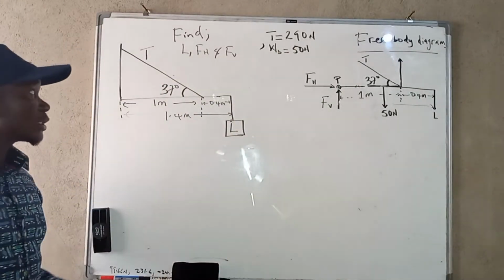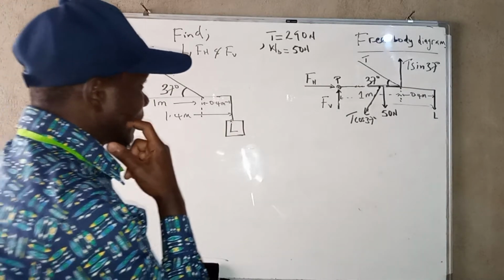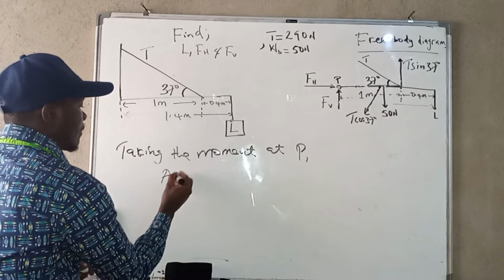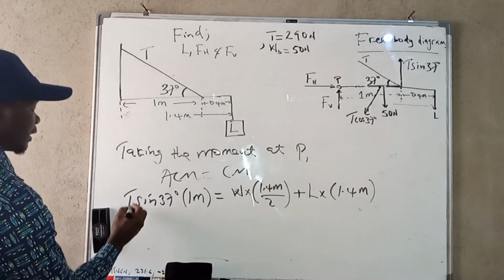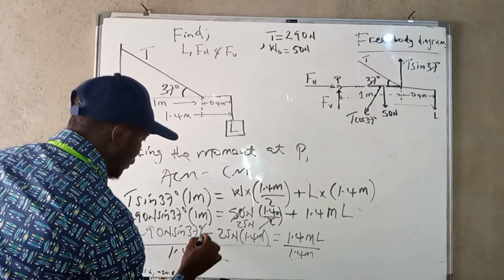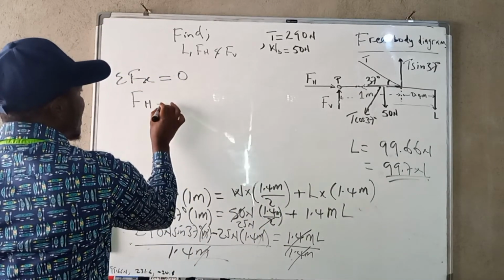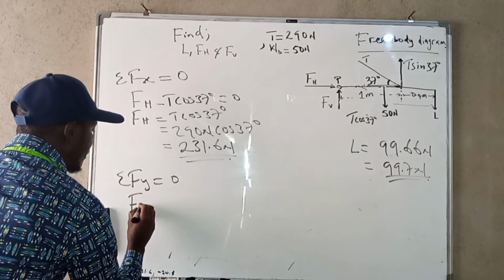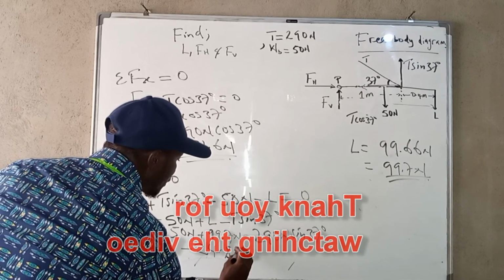Finding the load(L), horizontal force(Fh) and vertical force(Fv), L, Fh and Fv in static equilibrium